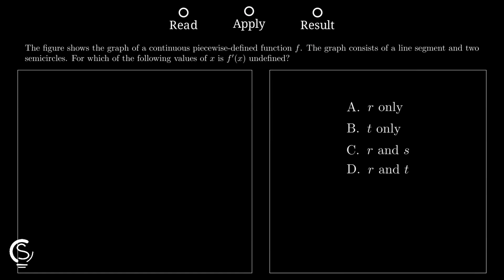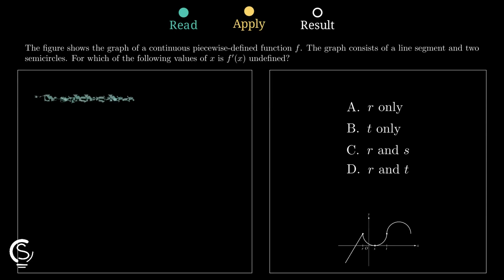2023 AP Calc AB Question 79 - Differentiability and Piecewise Functions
Detailed step-by-step solution for the 2023 AP Calculus AB Question 79 focusing on Differentiability and Piecewise Functions. This video explains how to identify points where a derivative is undefined based on a graph containing line segments and semicircles. The figure shows the graph of a continuous piecewise-defined function f. The graph consists of a line segment and two semicircles. For which of the following values of x is f'(x) undefined? We analyze the behavior at points r, s, and t, looking for corners, vertical tangents, and horizontal tangents to determine the existence of the derivative. Want more AP practice?